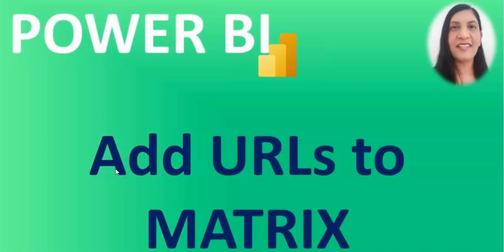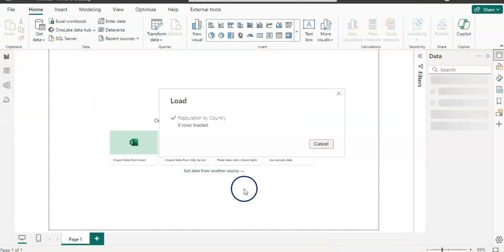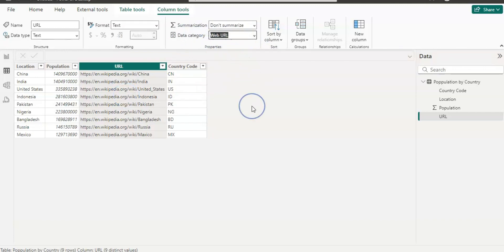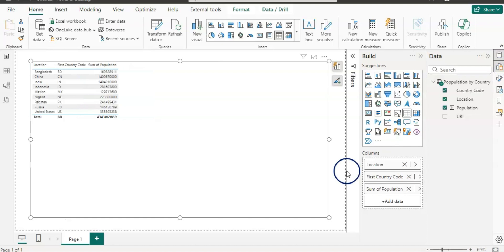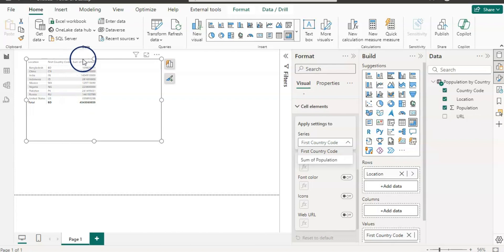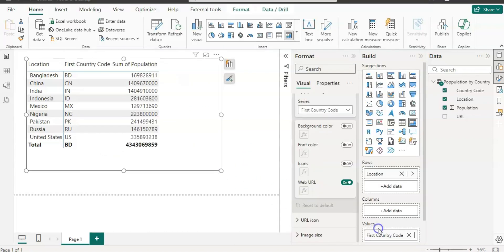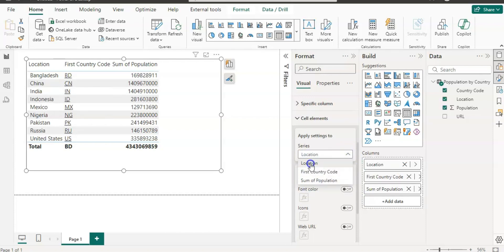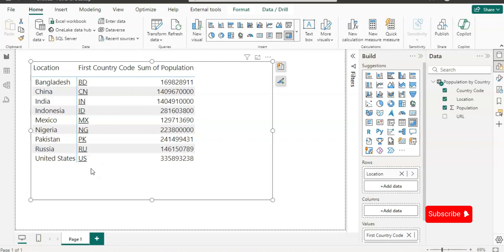How to Add URL to the MATRIX in POWER BI || POWER BI Beginners Tutorial || POWER BI Desktop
This video explains how to add URLs to the MATRIX in POWER BI DEKTOP or SERVICE.

Queries solved:
power bi
power bi incremental refresh set up step by step